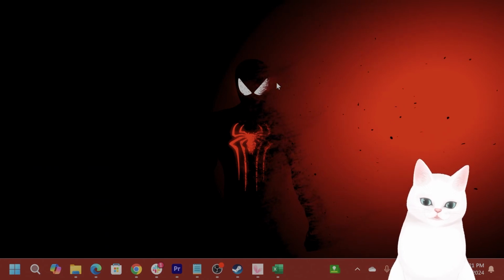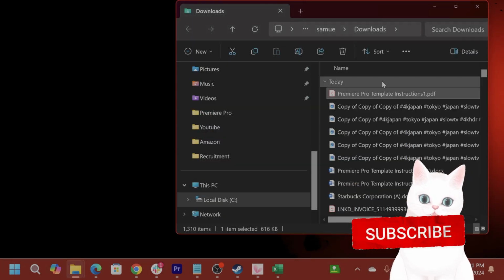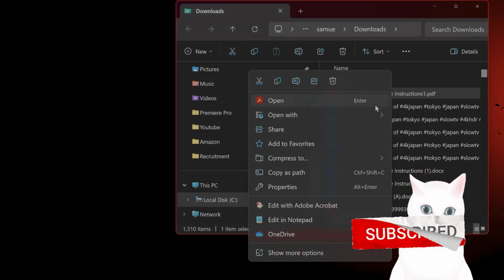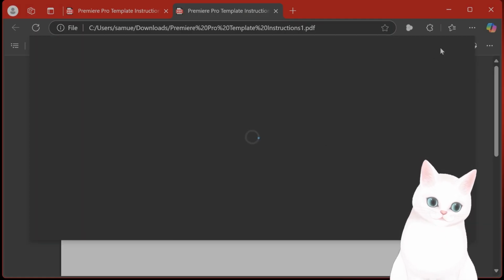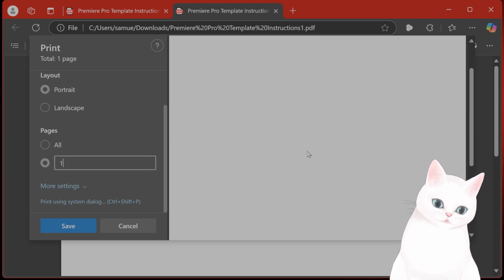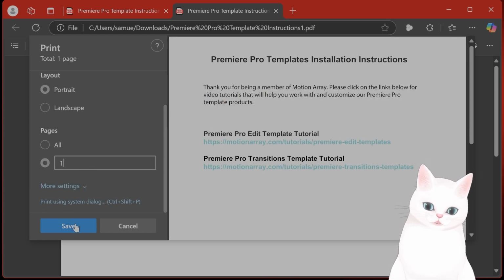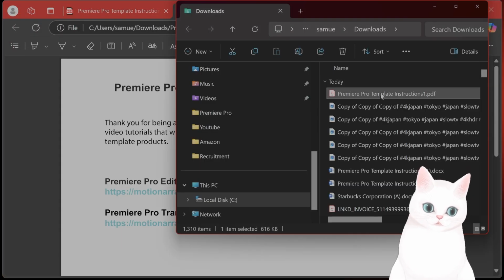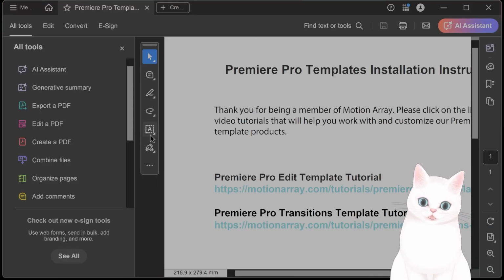PDF to JPG How To Convert with no extra software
Need to convert PDF to JPG in high quality? 🚀 This step-by-step guide shows you how to use a simple PDF to JPG converter tool on your computer. Perfect for students, professionals, or anyone handling documents! Get crystal-clear JPG images without hassle. 🔧 Watch now and save time!